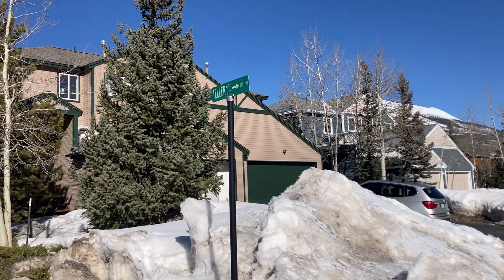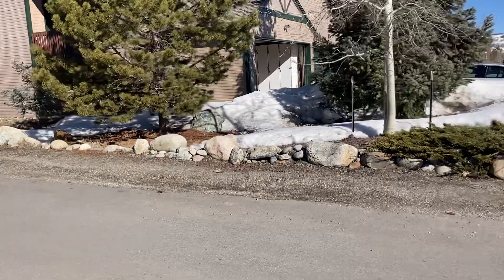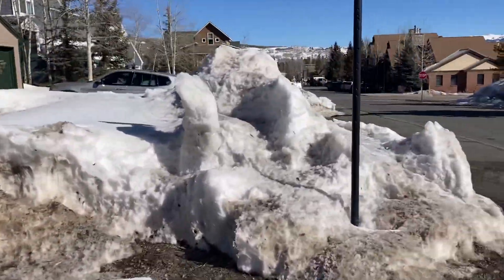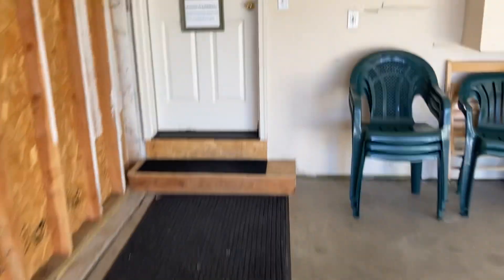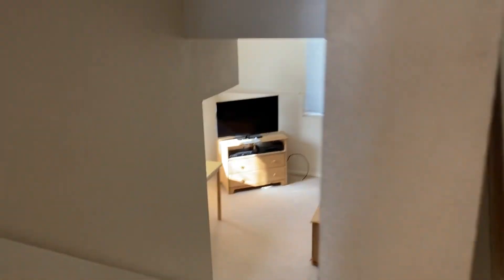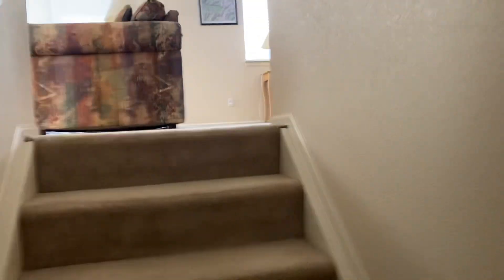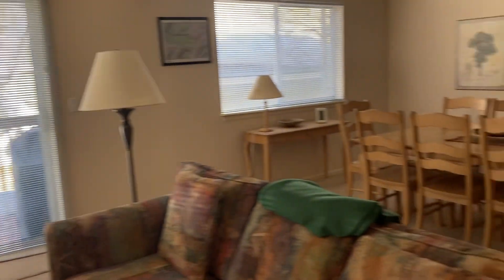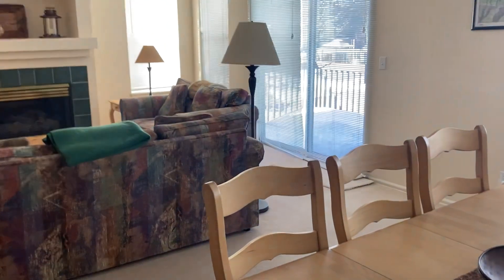April 7, 2023